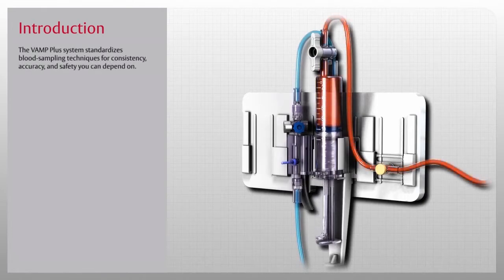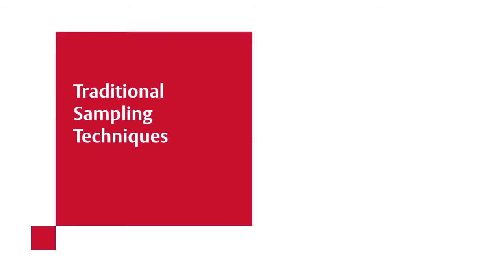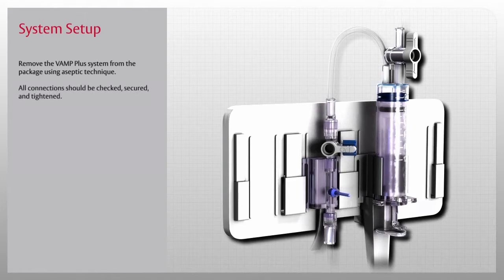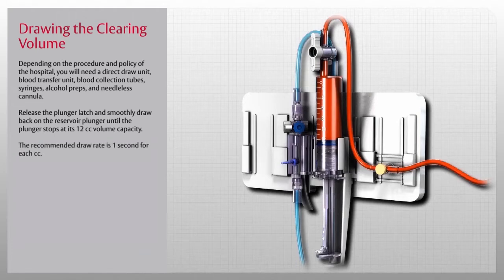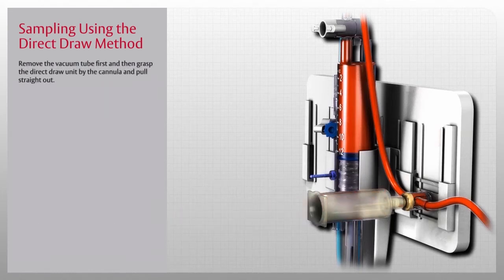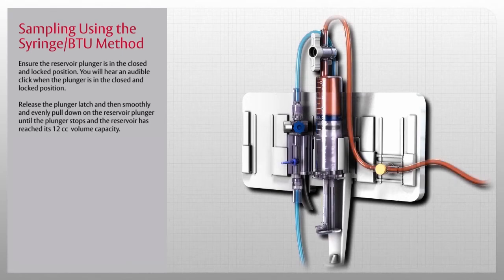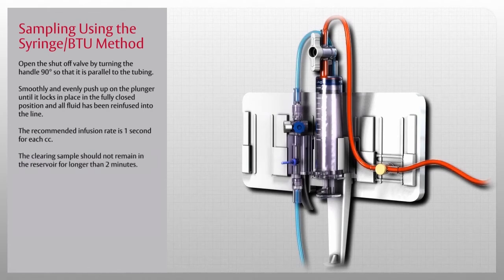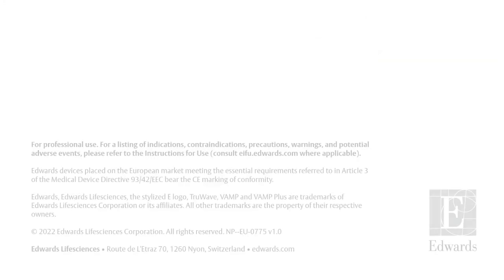VAMP™ Plus System Setup Video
Safe, simple and reliable closed blood sampling for effective patient blood management.

Edwards Lifesciences' VAMP closed blood sampling systems incorporate an in-line reservoir that allows clinicians to reinfuse rather than discard the clearing volume to minimize blood loss during sampling. Needle-less VAMP systems are designed to reduce infection, needle sticks, and blood waste associated with conventional blood sampling methods.1-4

Large 12 cc reservoir provides optimized clearing volume
Choice of one or two Z-site sample sites for flexibility in perioperative settings

References:
1.Peruzzi, W.T., et al., A clinical evaluation of a blood conservation device in medical intensive care unit patients. Critical care medicine, 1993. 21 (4): p. 501-6
2. Oto, J., et al., Comparison of bacterial contamination of blood conservation system and stopcock system arterial sampling lines used in critically ill patients. American Journal of Infection Control, 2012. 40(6): p.530-4
3. O'Hare, D. and R.J. Chilvers, Arterial blood sampling practices in intensive care units in England and Wales. Anaesthesia, 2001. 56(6): p. 568-71
4. Tang, M., et al,. Closed Blood Conservation Device for Reducing Catheter-Related Infections in Children After Cardiac Surgery. Critical Care Nurse, 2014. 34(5); p.53-61

For professional use. For a listing of indications, contraindications, precautions, warnings, and potential adverse events, please refer to the Instructions for Use (consult eifu.edwards.com where applicable).

Edwards Lifesciences devices placed on the European market meeting the essential requirements referred to in Article 3 of the Medical Device Directive 93/42/EEC bear the CE marking of conformity.